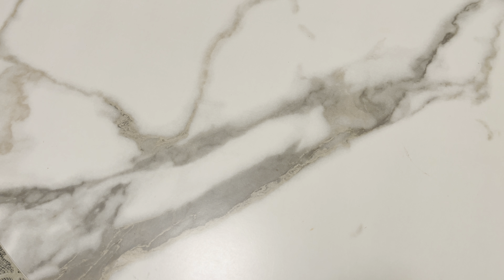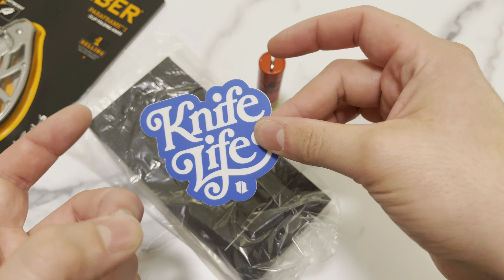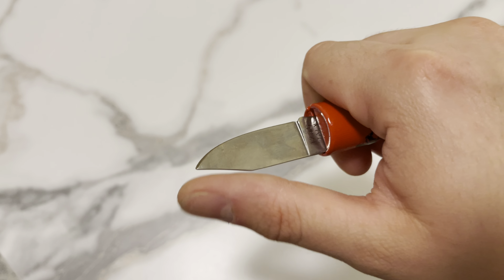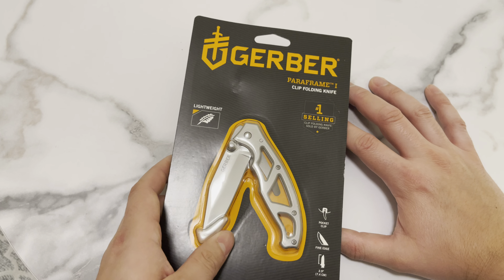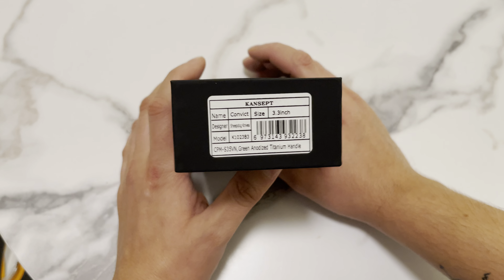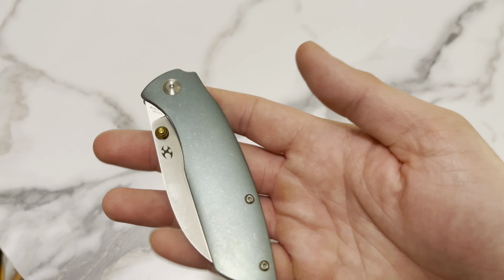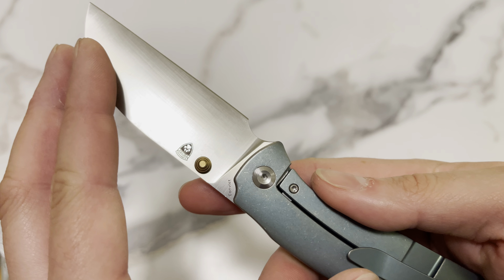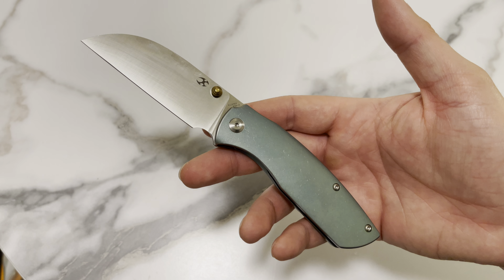Kansept knives convict v2 unboxing